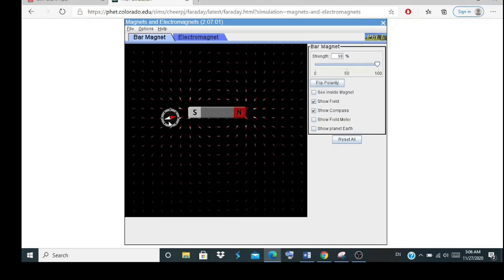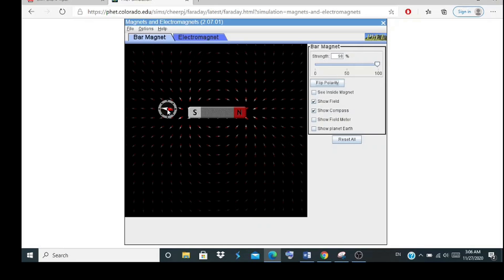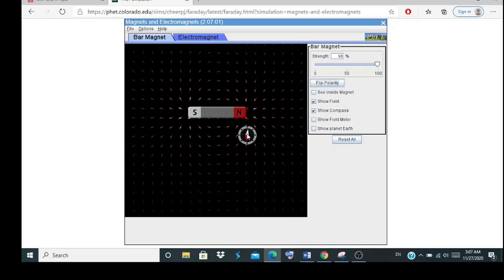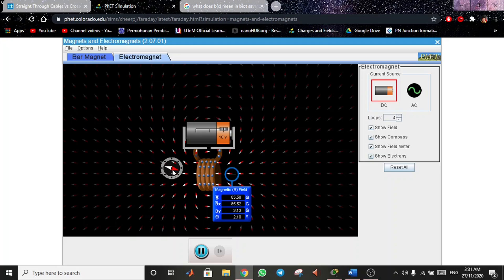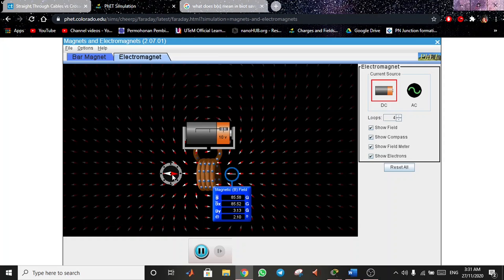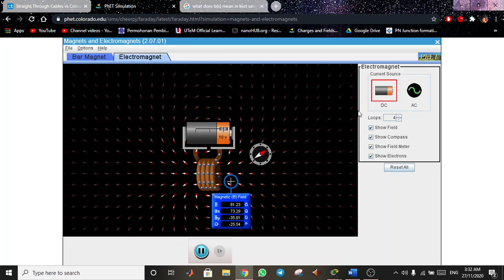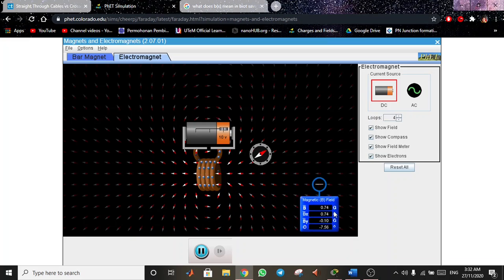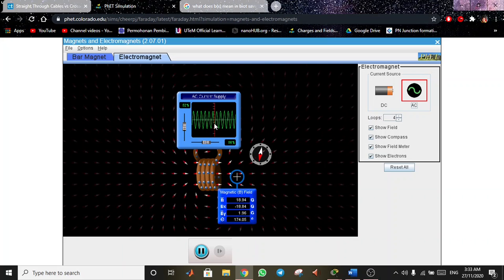3 BEEZ ELECTROMAGNATICS LAB 4 GROUP H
BETT 3383: ELECTROMAGNATICS
LAB 4 : Magnet and Electromagnet
LAB PARTNER:
MUSTAFA HAZIM
NURNILAMSARI